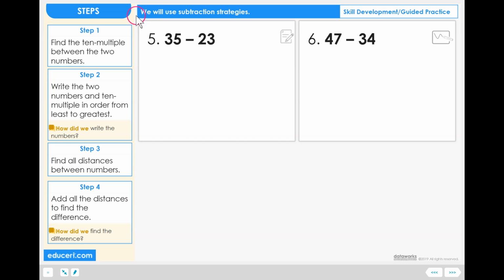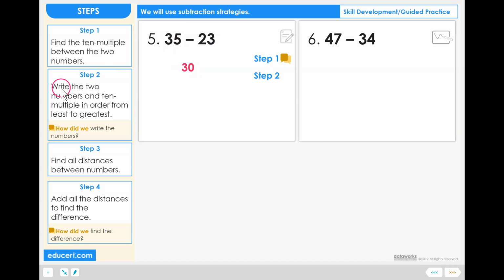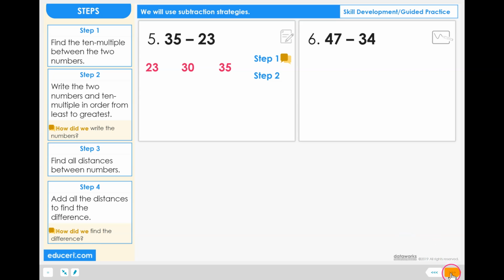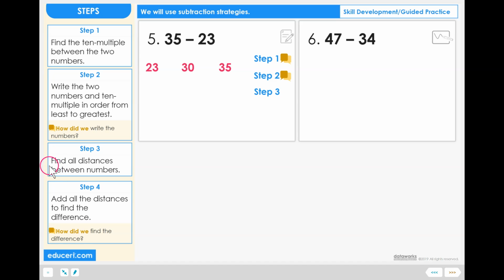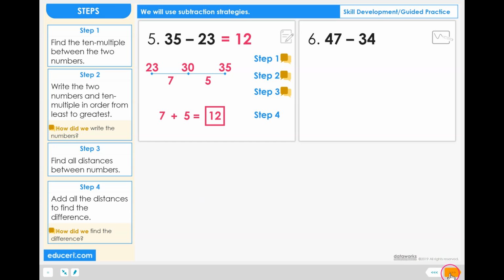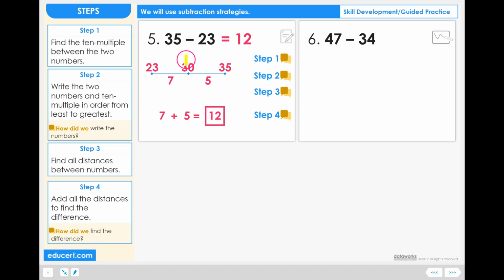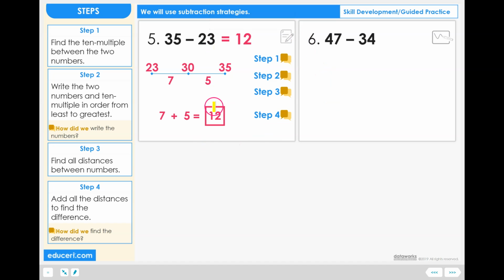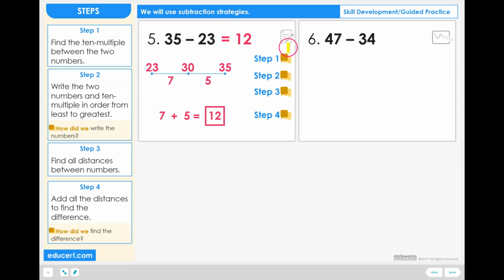Lesson 1.2 - Subtraction Strategies (Adding Distances Skill Development )